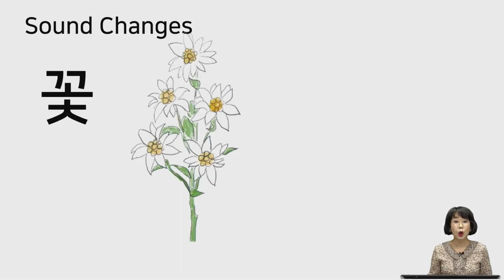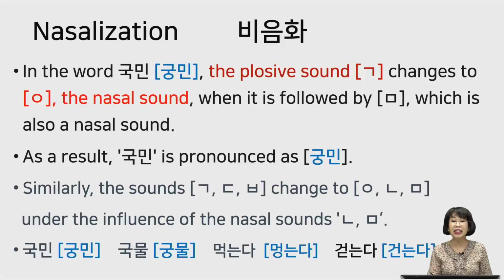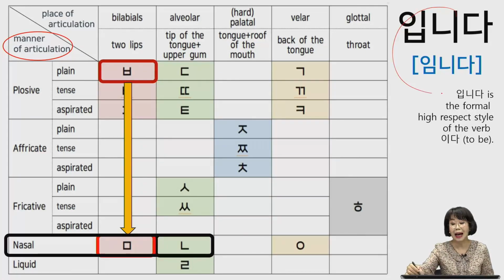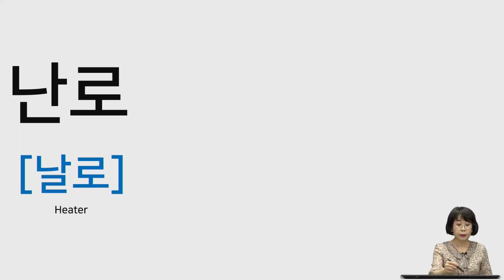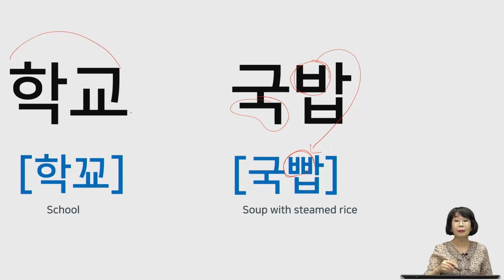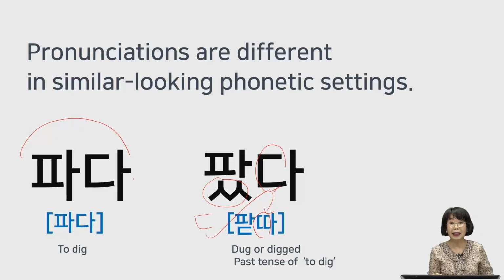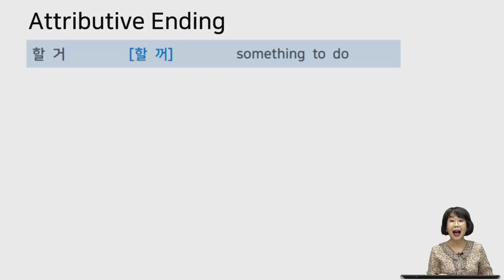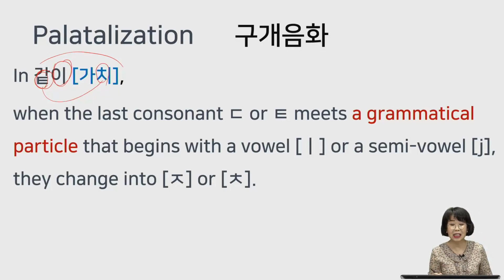07 Sound Changes in Korean 한국어의 음운 변화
After completing today’s lesson successfully, you will be able to
  understand sound changes in Korean, including:
          1) The Korean Liaison Rule, 연음법칙,
          2) Nasalization, 비음화,
          3) Lateralization, 유음화,
          4) Plain to Tense Consonant Sound Change, 경음화, and
          5) Palatalization, 구개음화.

03:18  1) The Korean Liaison Rule, 연음법칙
08:49  2) Nasalization, 비음화
23:59  3) Lateralization, 유음화
36:36  4) Plain to Tense Consonant Sound Change, 경음화
40:17  4-1) Words
54:30  4-2) Verbs and Adjectives
57:30  4-3) Attributive Ending
1:09:35  4-4) Sino-Korean Words
1:13:05  5) Palatalization, 구개음화